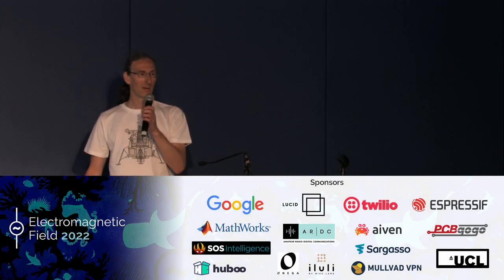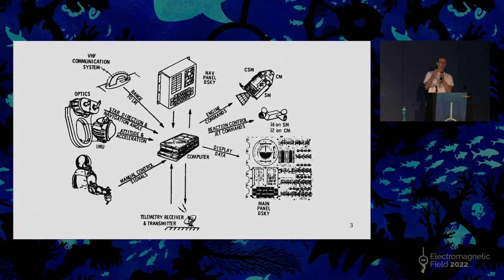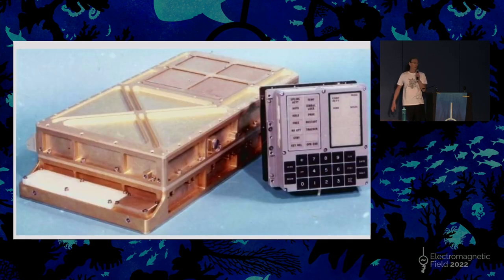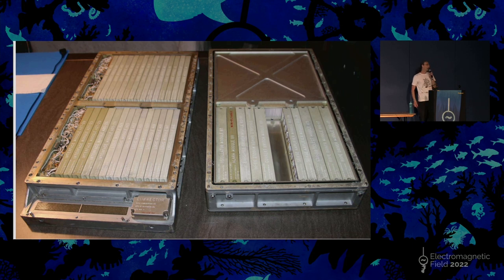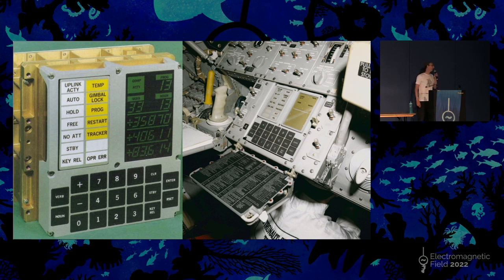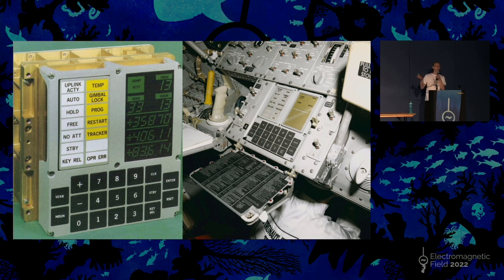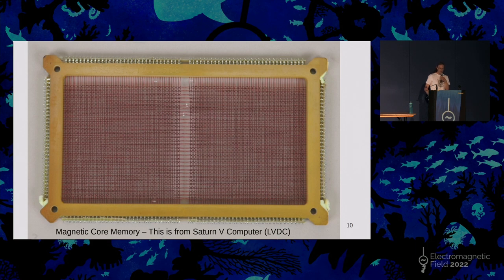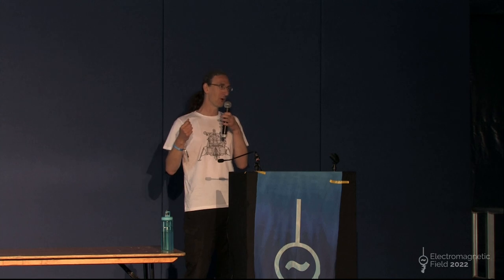Steve Baines: The curious design of the Apollo Guidance Computer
The Apollo Guidance Computer (AGC) was a critical element in the success of the Apollo Moon landing programme, and was one of the first digital computers to use the then new technology of integrated circuits.

By modern standards, its design has many unusual aspects, such as:

- The logic circuits were made entirely from 3 input NOR gates.
- Design was split into 24 logic modules, but due to limits on gate/chip count per module, individual gates were sometimes 'borrowed' from unrelated modules.
- Shift and rotate operations existed, but were not available during interrupts.
- Numerical overflows disabled interrupts.
- There was no stack.
- Limited memory addressing range, combined with a need for ever more memory lead to a complex memory banking system.
- Word length was 15 bits, ones-complement (mostly).
- No floating point - everything done in integer
- programmer responsible for avoiding overflows.
- Single bit 'Up/Down' Analog to Digital conversion (kind of) throughout, with the curious side-effect that the faster the spacecraft was rotating, the slower the computer would run...

On top of the limited hardware was built an impressive realtime system supporting cooperative multitasking, a virtual machine running interpreted commands, a powerful fault detection and restart system, and an innovative VERB NOUN user interface.

This talk aims to describe the architecture, with particular focus on aspects which are unusual by modern standards.